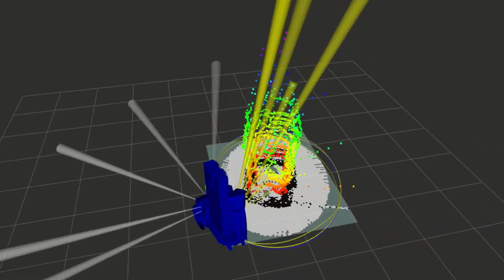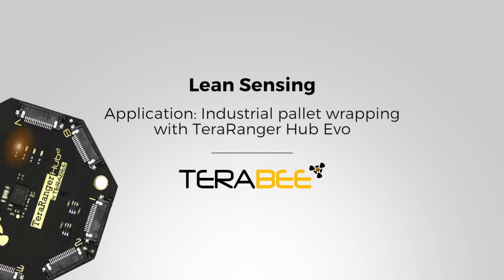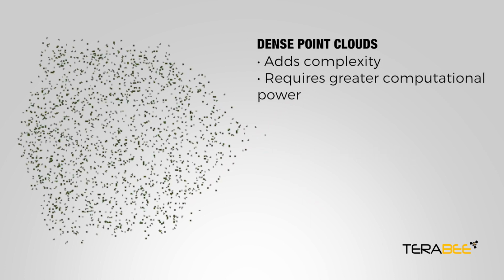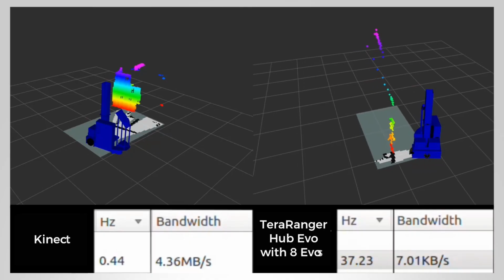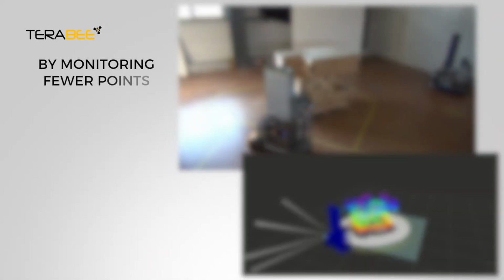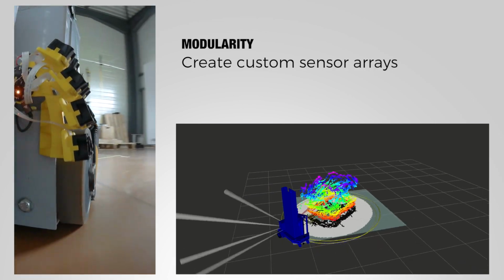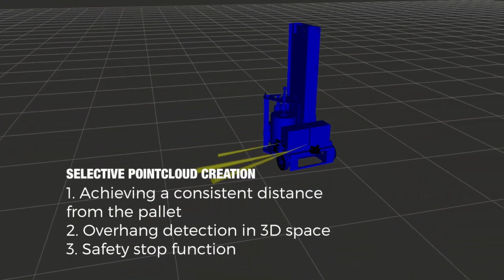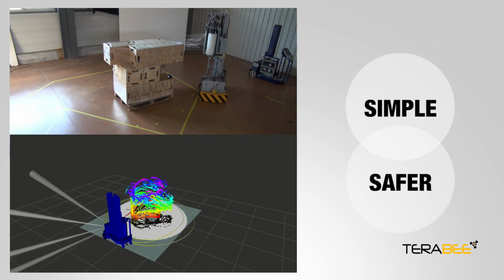Industrial pallet wrapping with Terabee sensor technology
In this example, Terabee showcases its “lean sensing” approach on a large mobile robot used for wrapping pallets with thin film.

A leaner approach to sensing is possible!